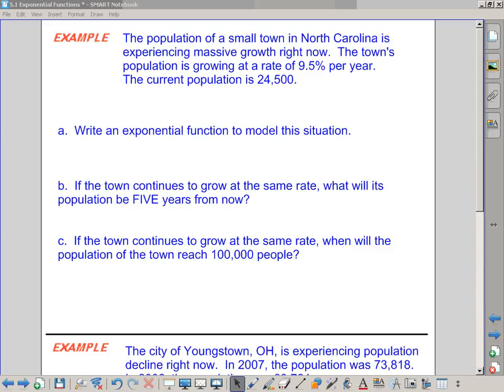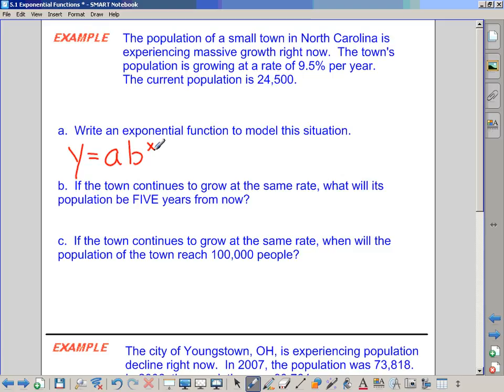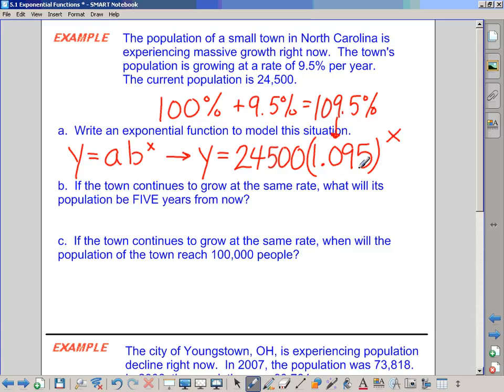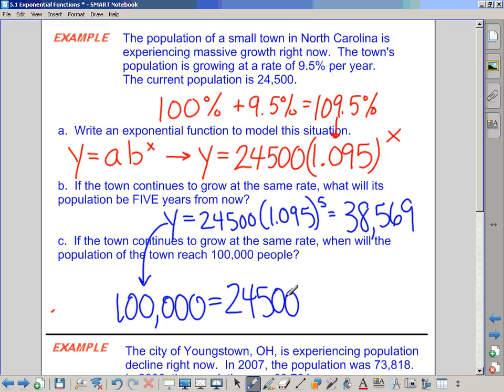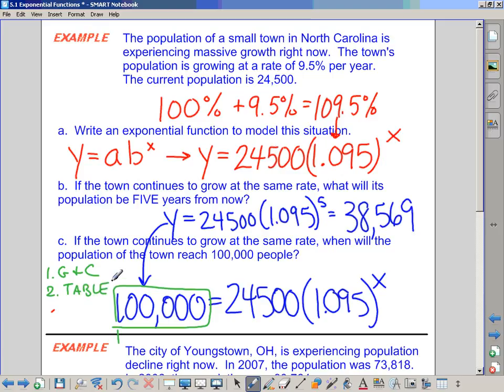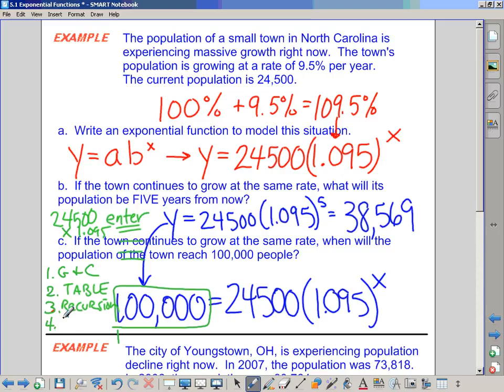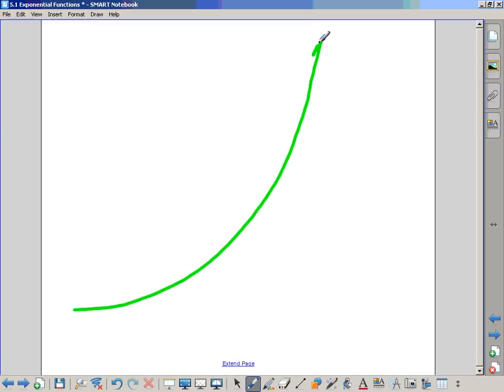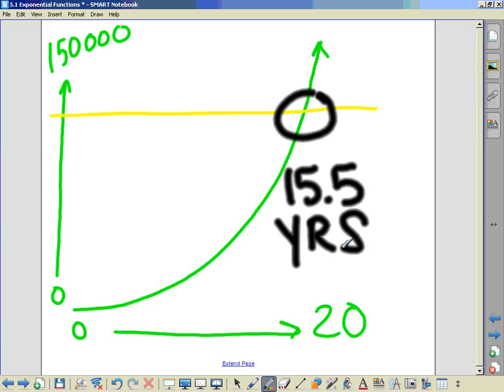5.1 North Carolina Example